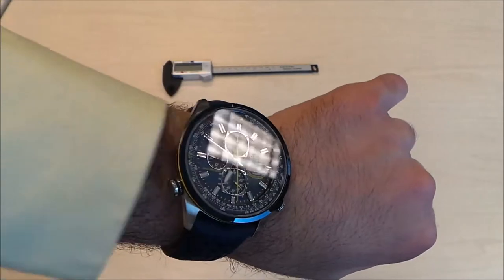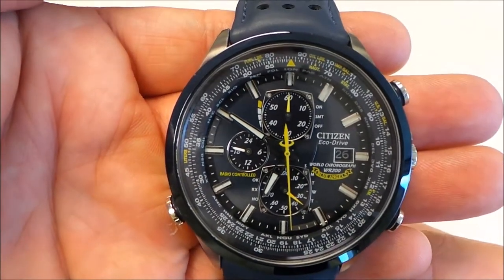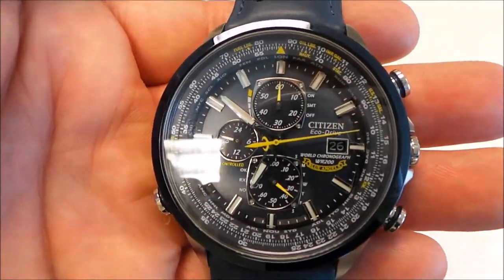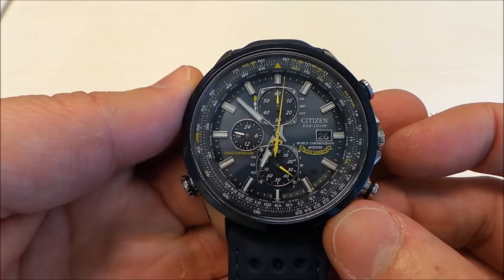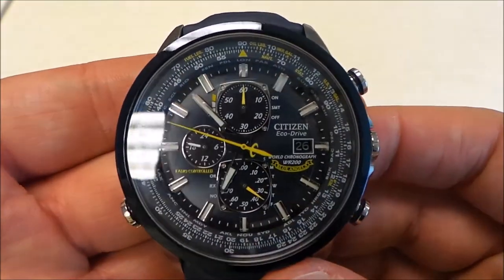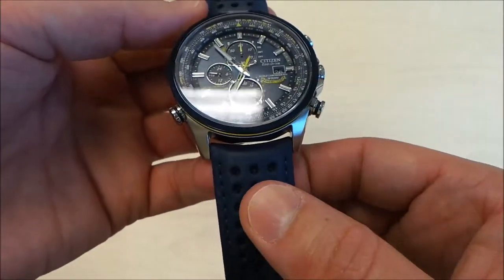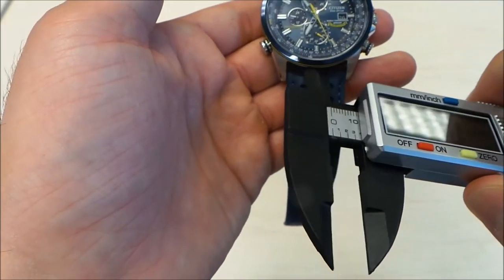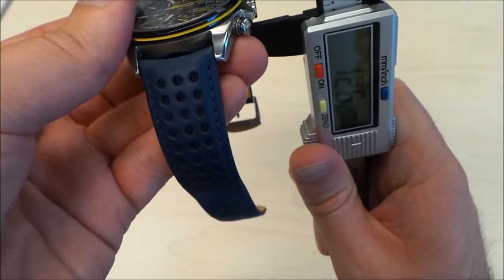CITIZEN Blue Angels World Chronograph A T Review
Just a basic review of my CITIZEN Blue Angels World Chronograph A-T

I'm on Instagram as @underlecuff. Install the app to follow my photos and videos.